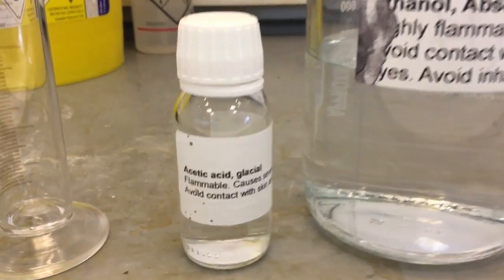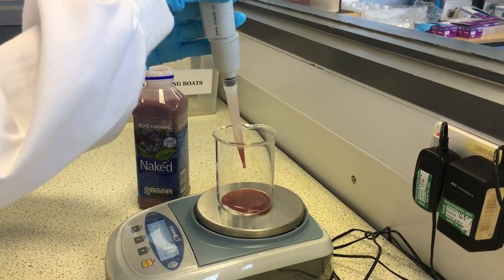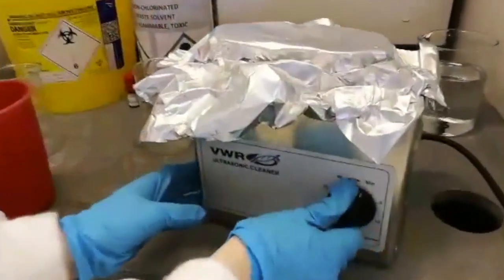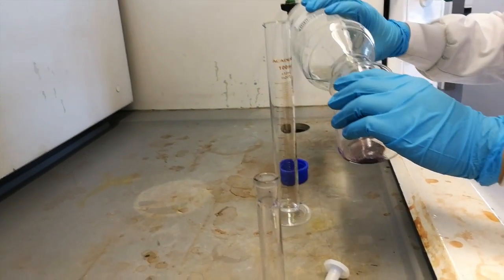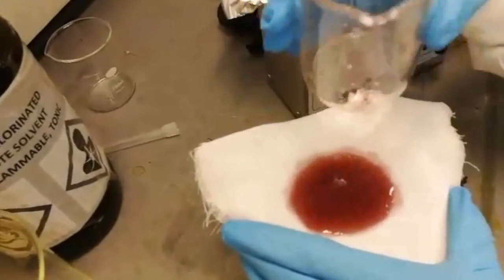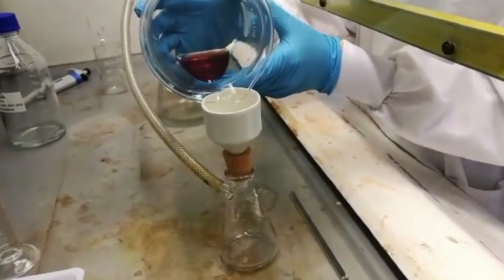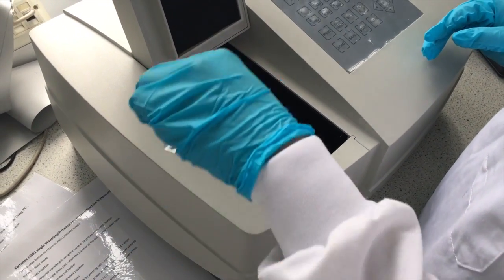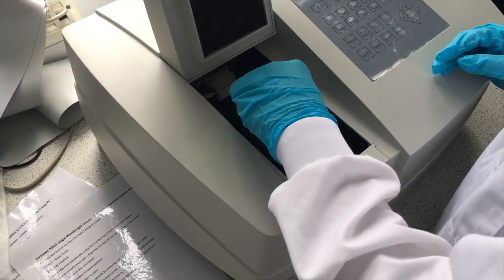Antioxidant Extraction and Determination through DPPH assay